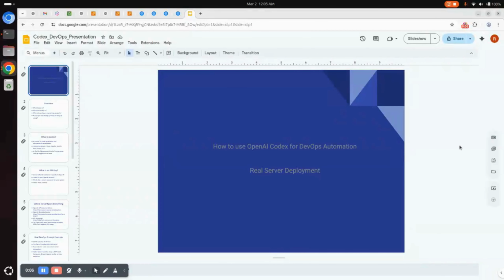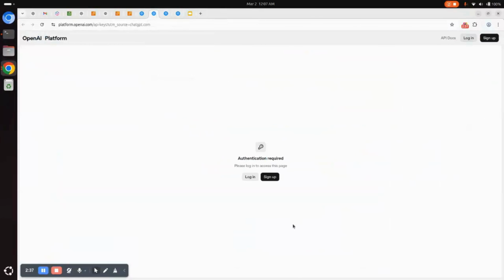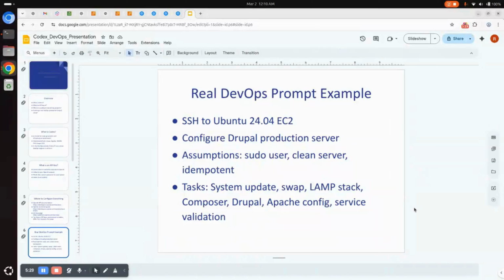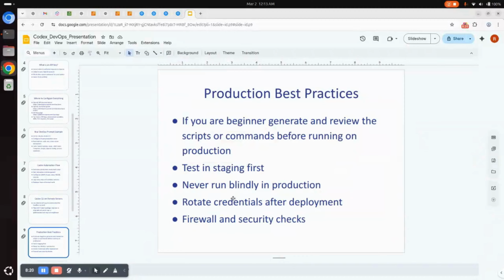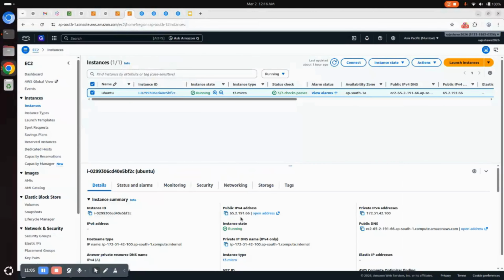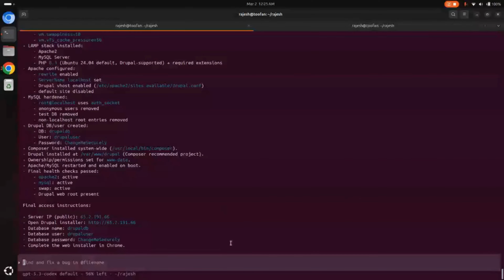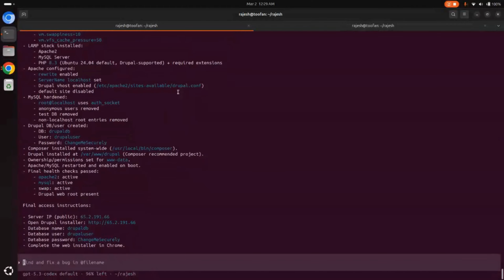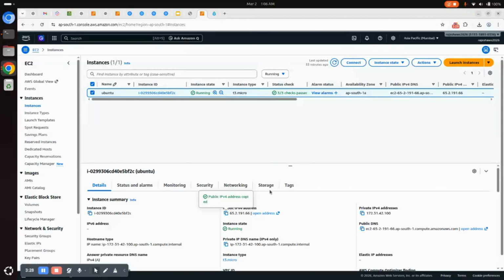Automate DevOps with AI OpenAI Codex API Key Setup + Real Ubuntu Server Demo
In this tutorial, you’ll learn how to use OpenAI Codex for DevOps automation by configuring an API key and deploying a real Ubuntu 24.04 production server.

We demonstrate AI-powered infrastructure setup including LAMP stack installation, Drupal deployment, and secure server configuration — all automated using Codex CLI.

If you're a DevOps engineer, cloud engineer, Linux administrator, or developer exploring AI automation, this video will show you how to use AI to replace manual server setup workflows.

What You’ll Learn:

What OpenAI Codex is
How API keys work for authentication
How to configure Codex CLI
Automating Ubuntu 24.04 server setup
Installing Apache, MySQL, PHP (LAMP stack)
Deploying Drupal using Composer

Technologies Covered:

OpenAI Codex
DevOps Automation
Ubuntu 24.04
Apache
MySQL
PHP
Drupal
LAMP Stack
Linux Server Setup
Cloud Infrastructure